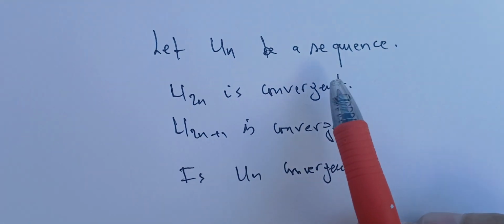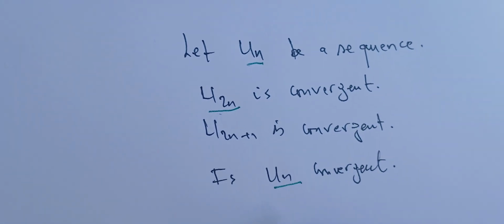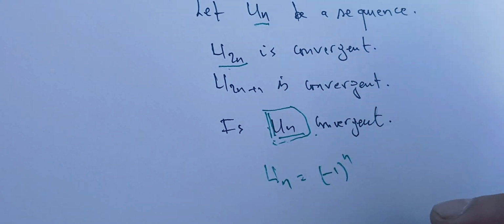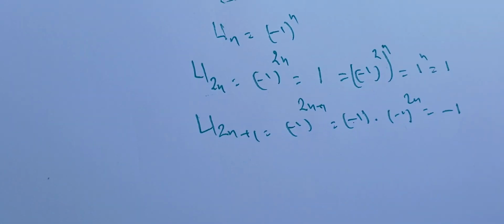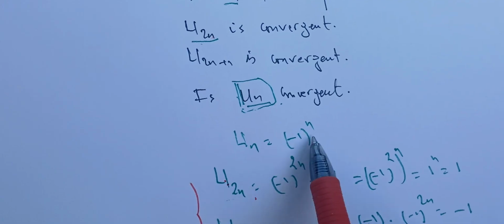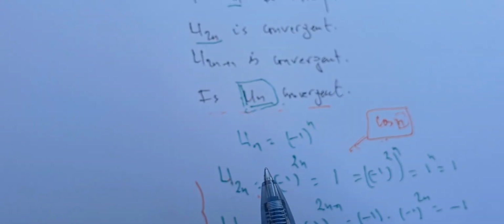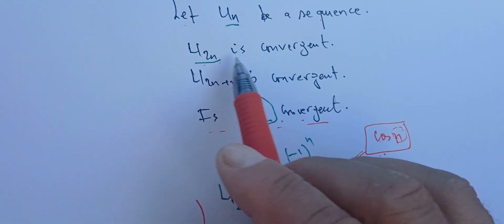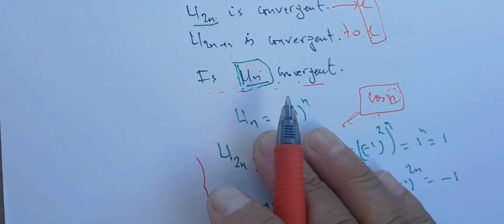the convergence of a sequence and its subsequences. First introduction example.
Princeton math topology
Complex analysis
Numerical analysis
Error and magnification error
Functions
Surjective functions
Algebra 1 and 2
Amc 12 andamc 10
Sequences and series.
Recreational mathematics